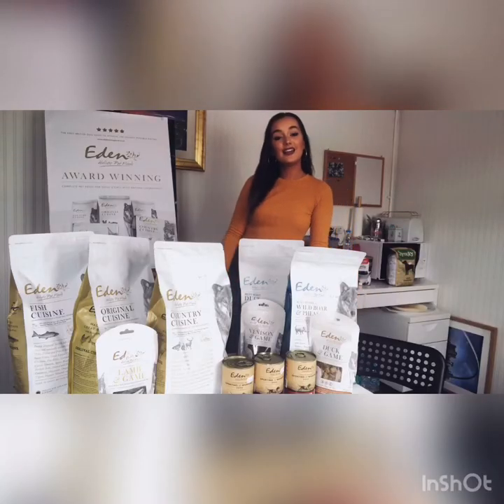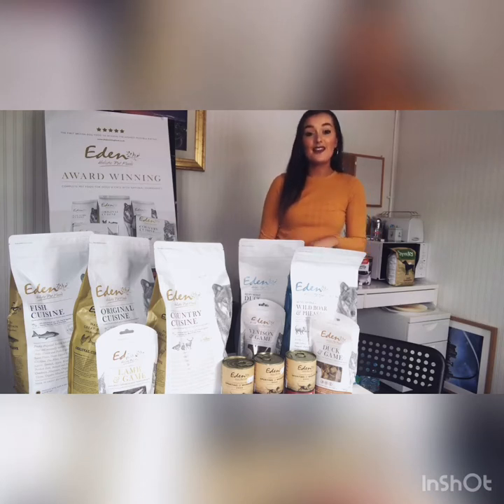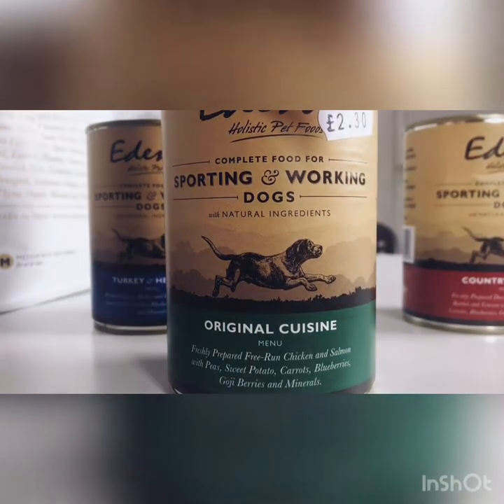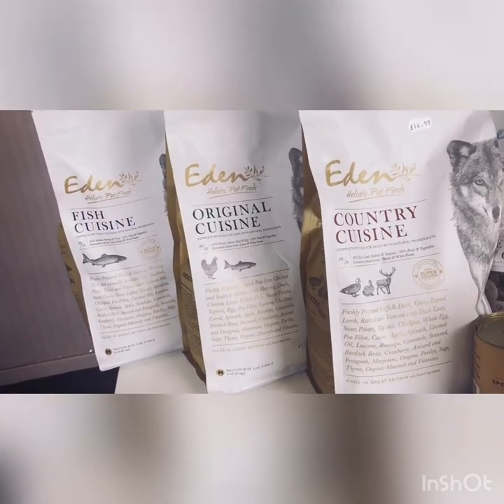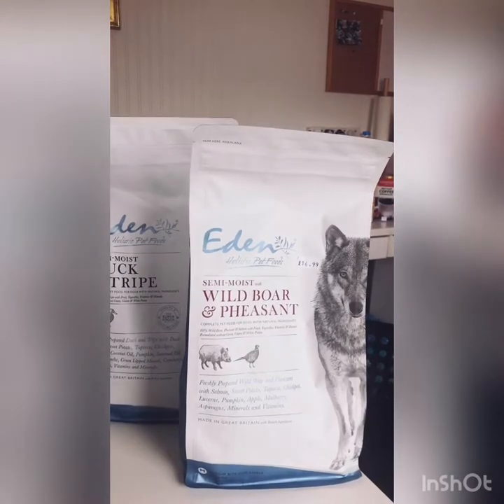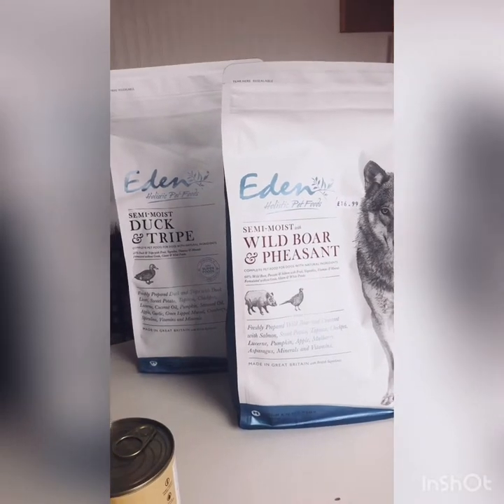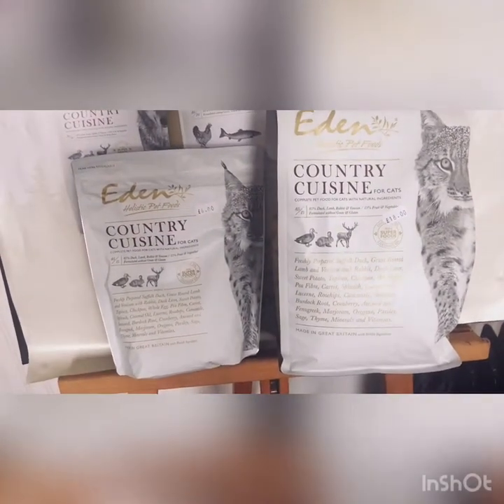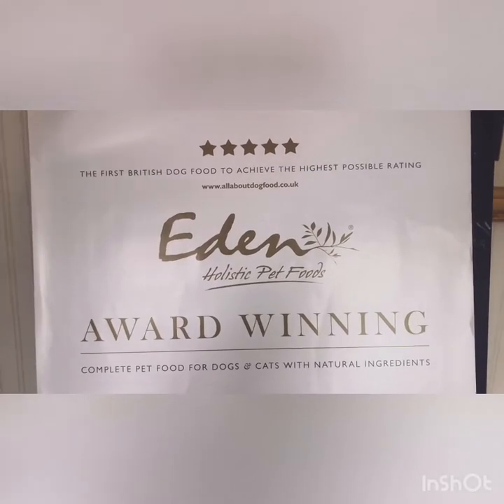Eden Pet Food Vlog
Eden Grain Free Pet Food, is a quality Pet food that is available in 5 different flavours and 2 different sized kibble.